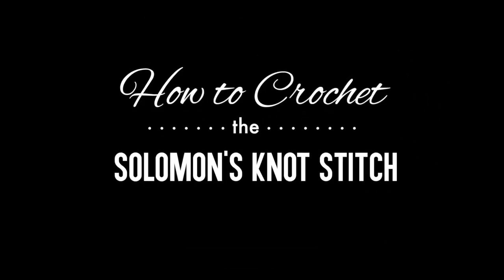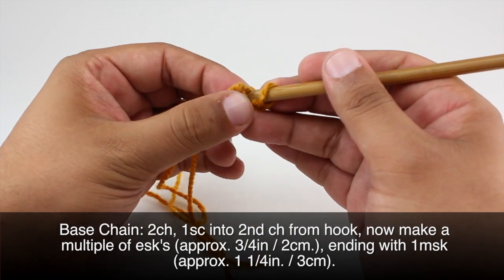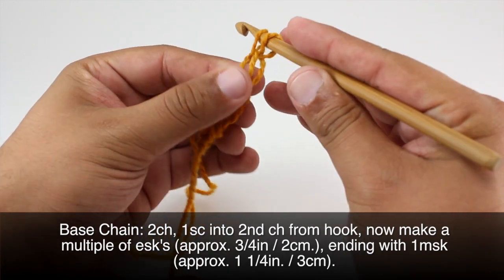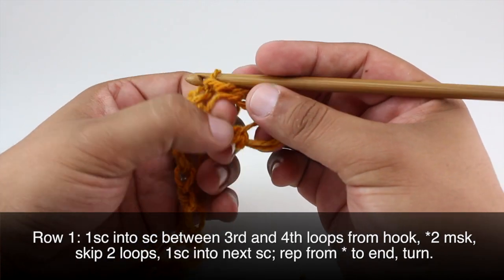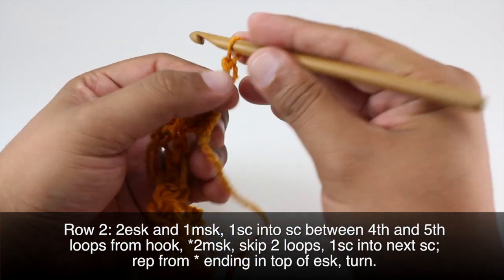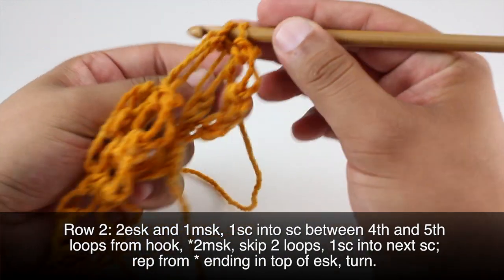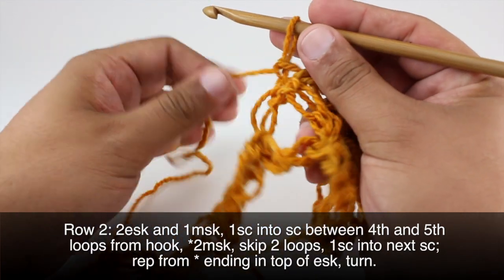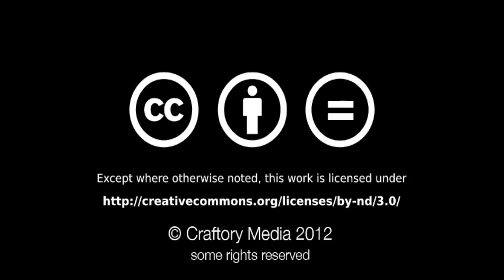How to Crochet Solomon's Knot Stitch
This video crochet tutorial will help you learn how to crochet the solomon's knot stitch. This stitch creates a delicate mesh pattern. The solomon's knot stitch would be great for hats, shawls, and scarves!

Skill: Intermediate